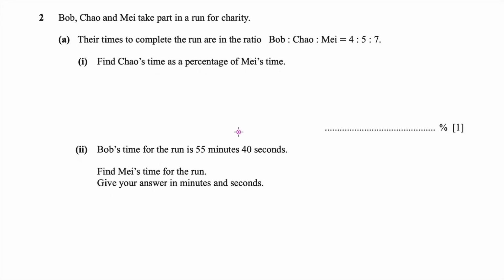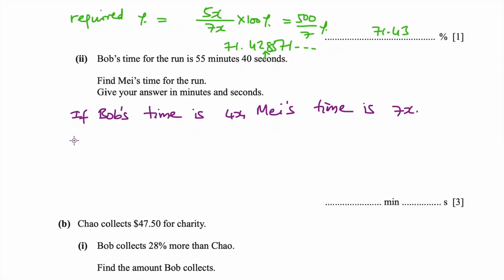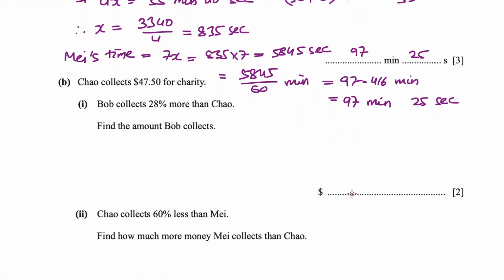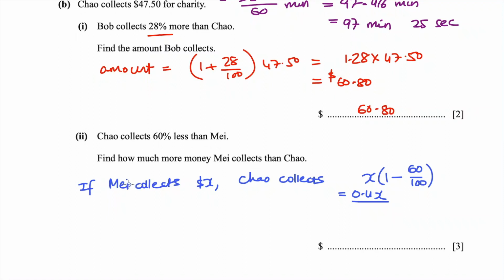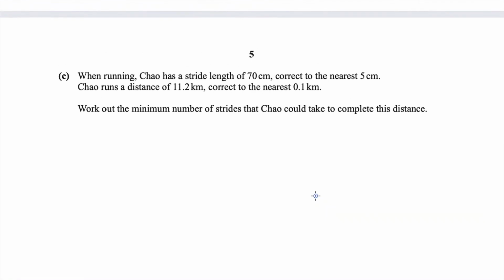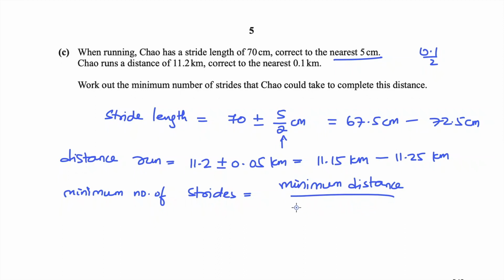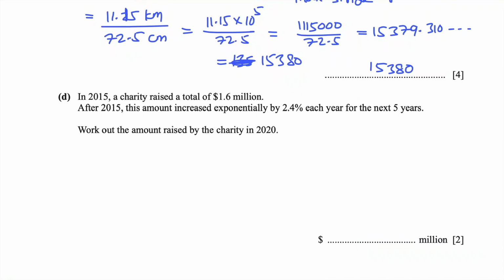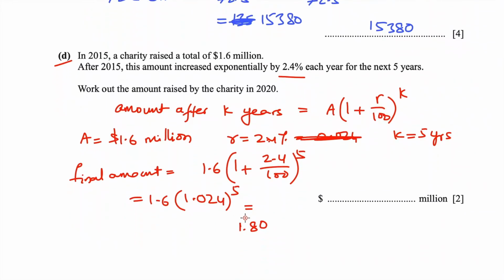IGCSE Mathematics 0580 2021 October November Paper 41 Question 02